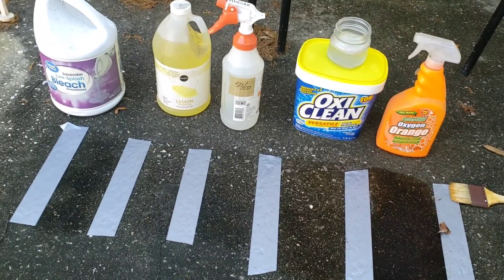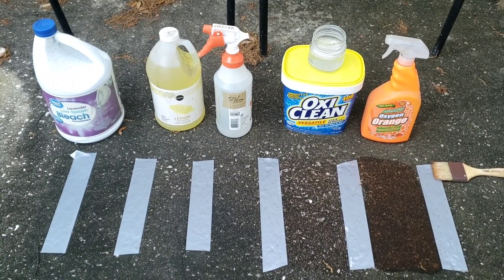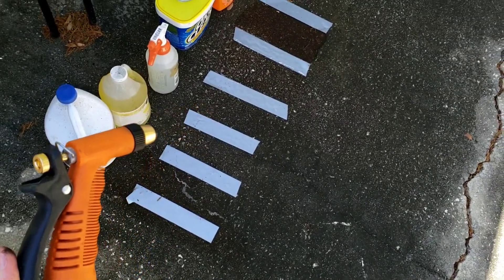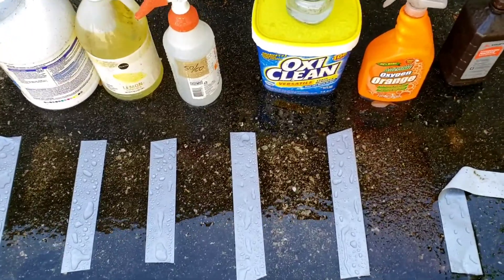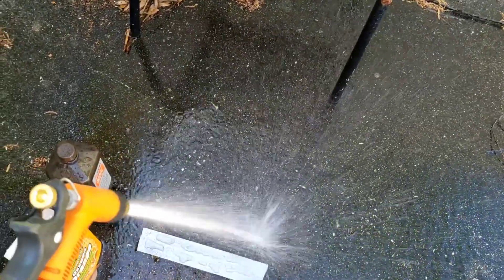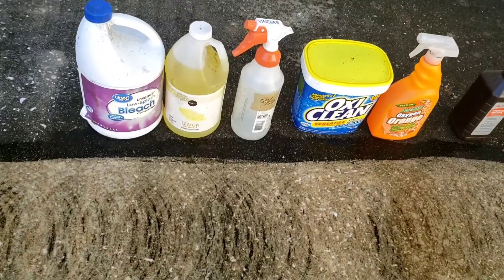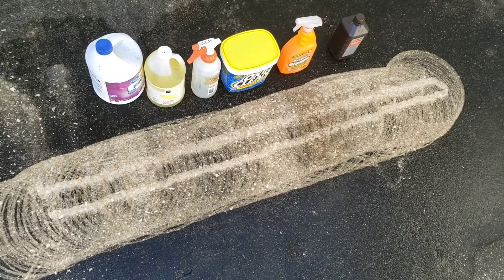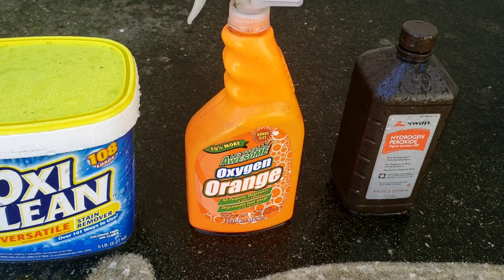Home chemicals test for concrete pressure wash pre-treatment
What are the best, most effective household home chemicals to use to pre-treat concrete for pressure washing?

Chemicals tested:

- Straight bleach
- Straight ammonia
- 50/50 vinegar and water
- Oxy Clean solution
- Totally Awesome Oxygen Orange Cleaner
- Straight household peroxide

Applied with a paint bush, and ended up letting sit about 20 hours.

Sprayed with a hose and water.

A slow pass with a pressure washing disc attachment. This has 2 rotating tips underneath. This pressure washer is 2000 PSI electric and is really not enough power with this disc to clean the concrete thoroughly.

Sprayed stripes with high pressure tip of pressure washer.

What made a difference?? I will do a part 2 video with the winner and further testing.